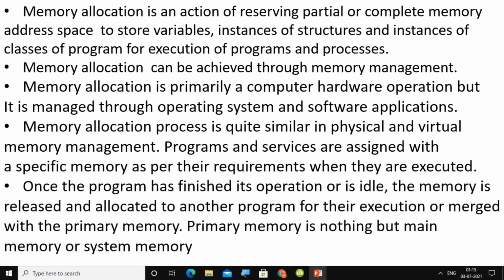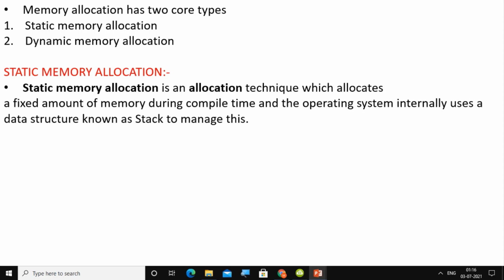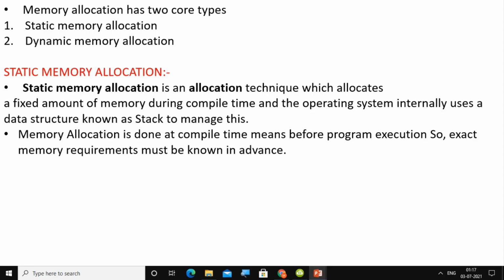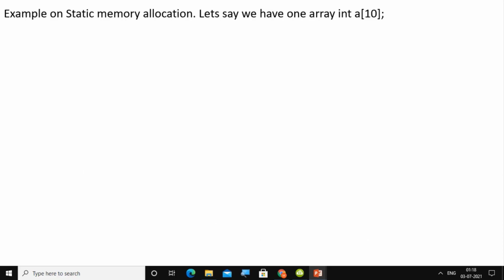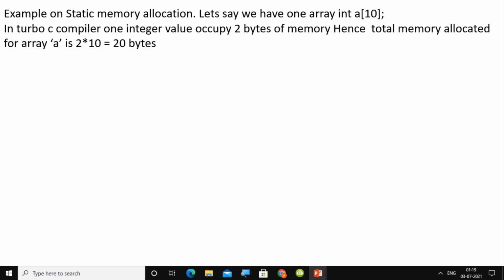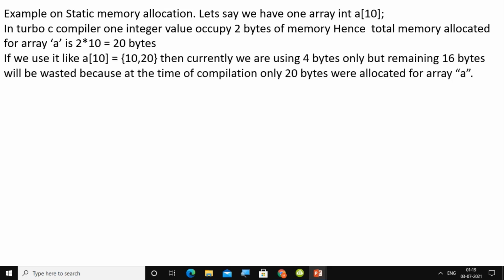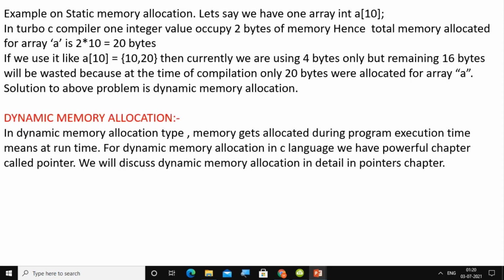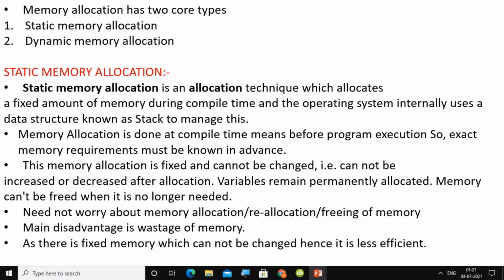C programming language Session-8